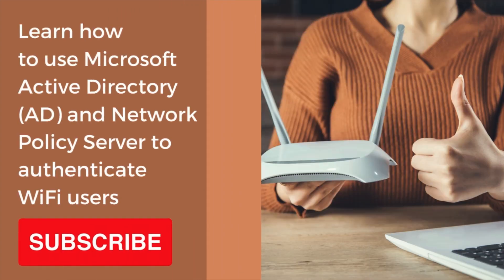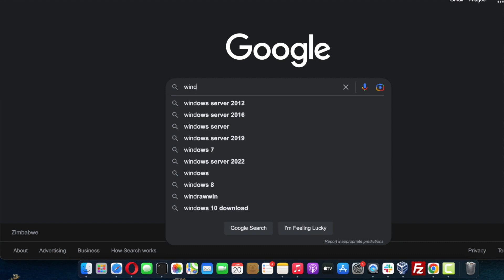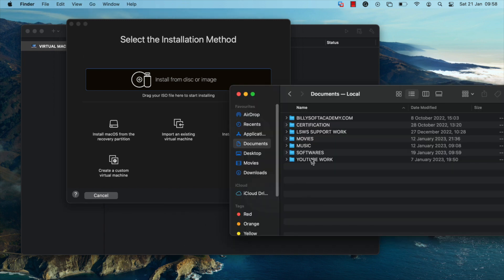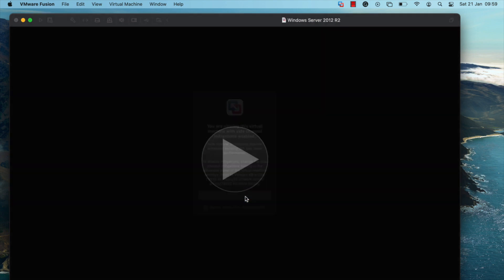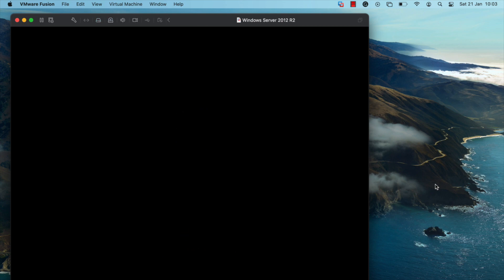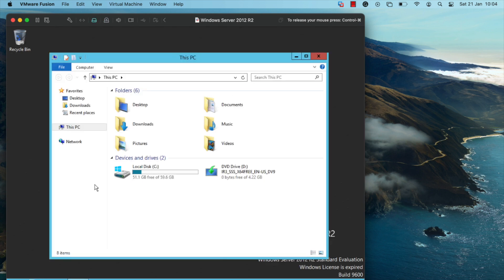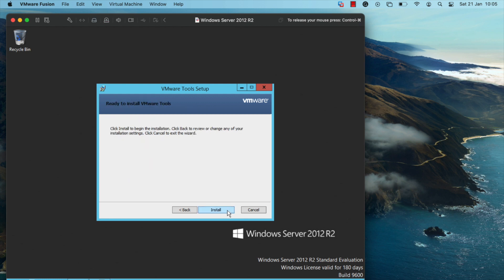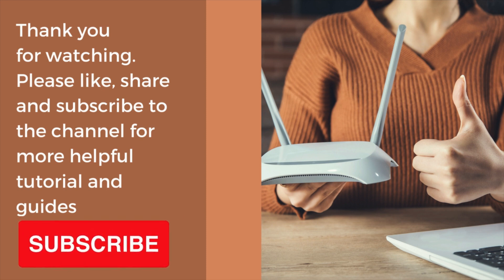Part 1: How to use Microsoft Active Directory and Network Policy Server to Authenticate WiFi users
When you install a WiFi network in your home or business you need to ensure that you configure a secure authentication method so as to prevent unauthorized access to your network.

Microsoft Active Directory is a powerful tool for businesses to ensure their data and systems are secure. It is an identity-based system that helps businesses to control access to their networks and resources. With Active Directory, businesses can create user accounts, set up security policies, and manage access rights. Additionally, it provides features such as single sign-on (SSO) authentication and two-factor authentication that can bolster the security of your business network. By using Microsoft Active Directory, you can ensure that only authorized users have access to your data and resources while keeping malicious actors out of your business systems.

Microsoft Active Directory and Network Policy Server can be used to provide secure authorization and authentication for users on a WiFi network. In this tutorial, I will walk you through the setup process from start to finish.